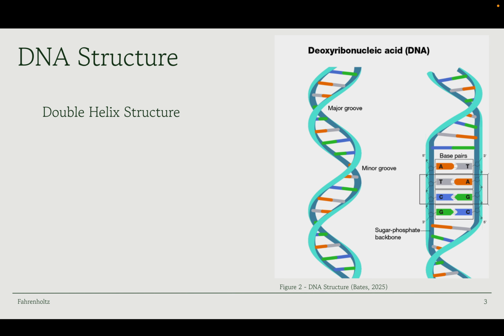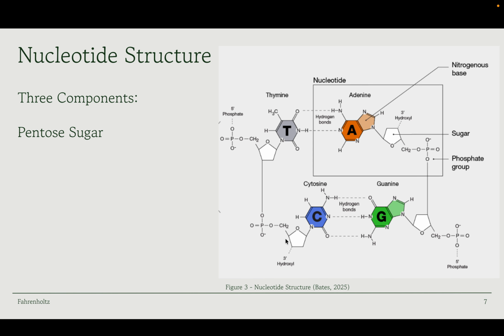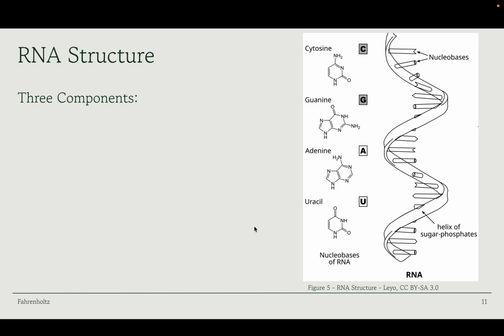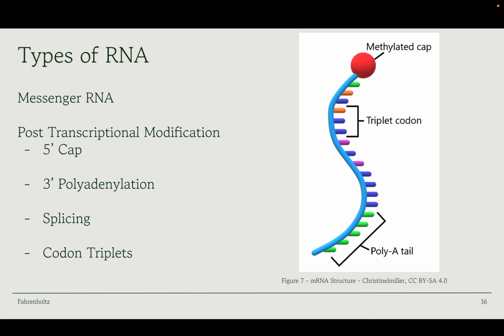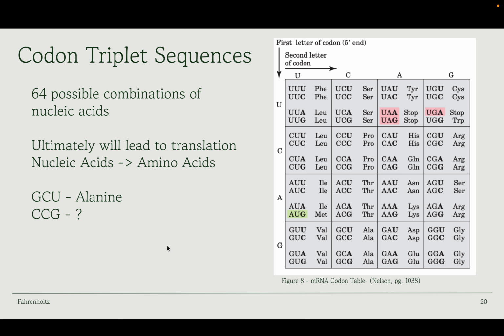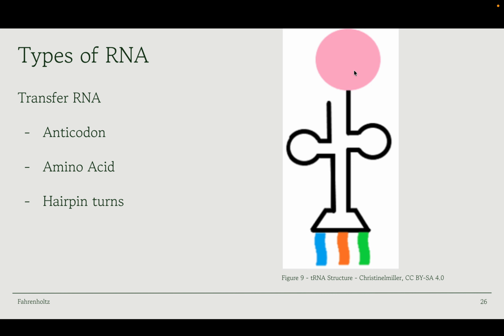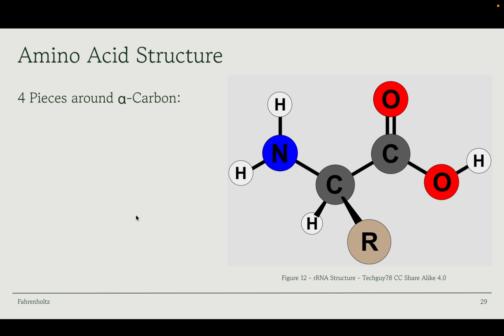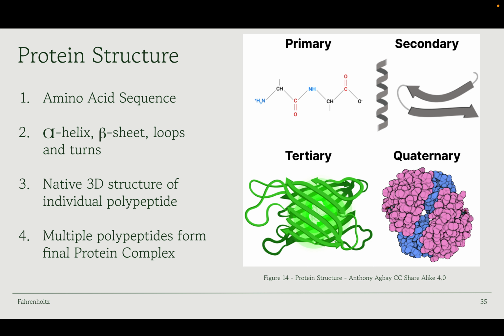Protein Synthesis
This video was made for Chem 855 Principles of Biochemistry as part of the MS Ed. in STEM Education Program at the University of Nebraska at Kearney.